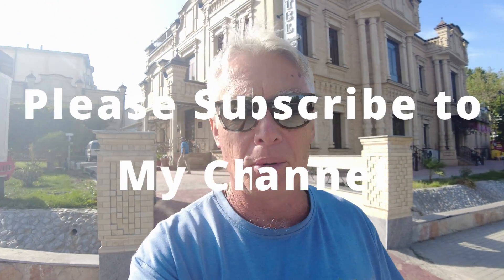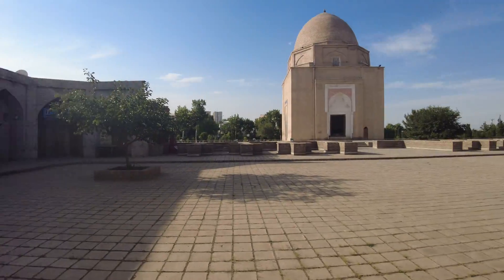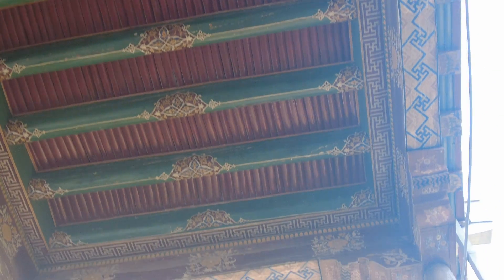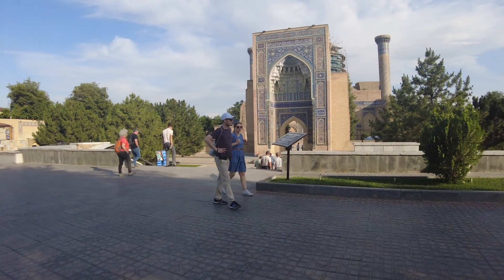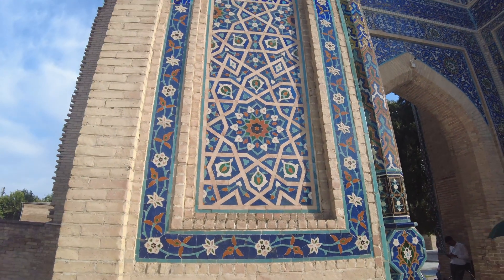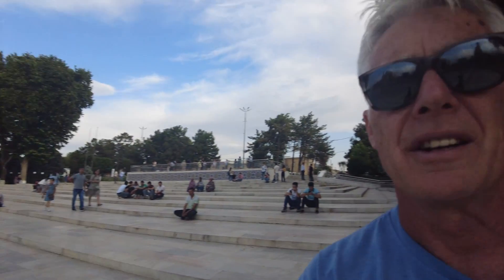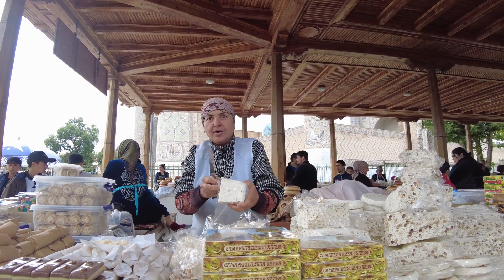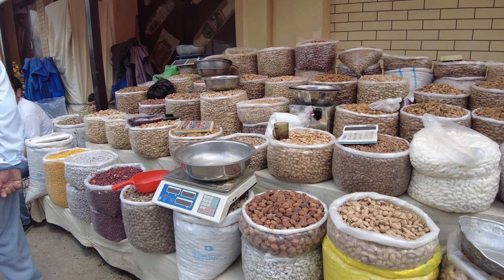Ancient Samarkand, Uzbekistan;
Come with me as we walk around the Ancient Silk Road city of Samarkand in Uzbekistan.